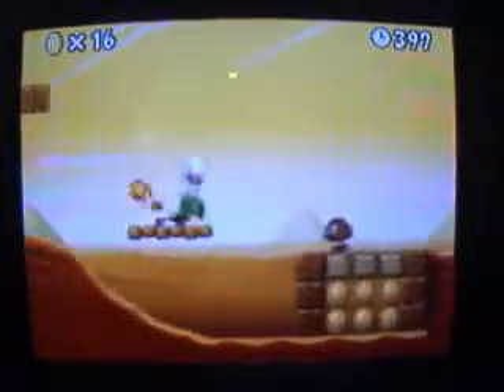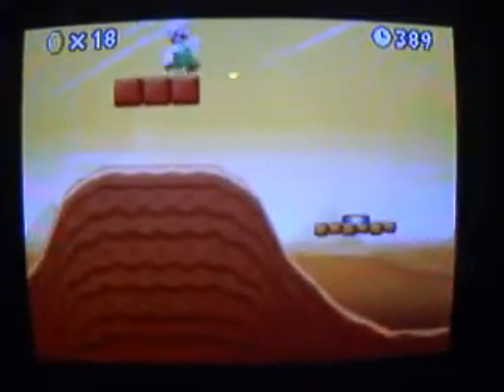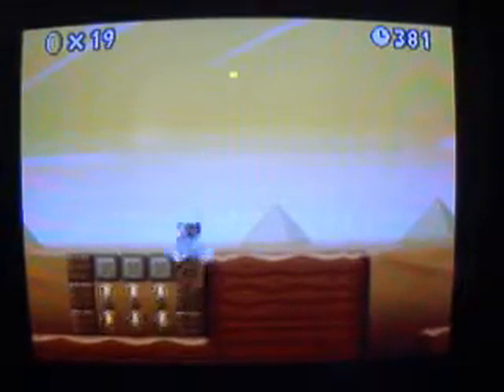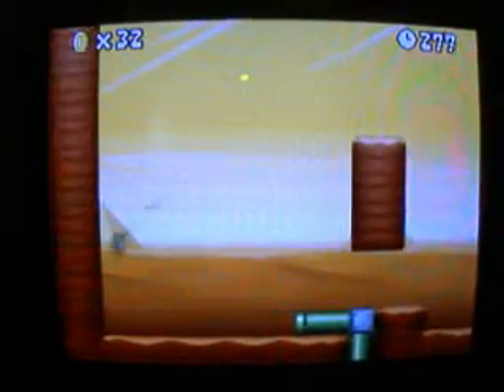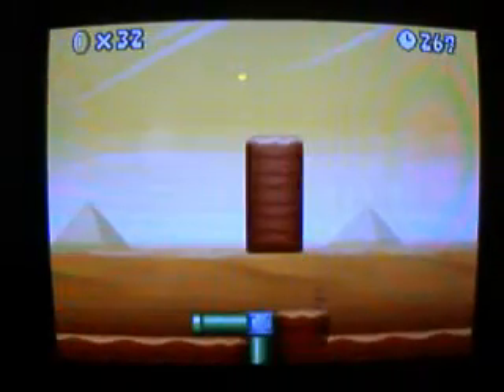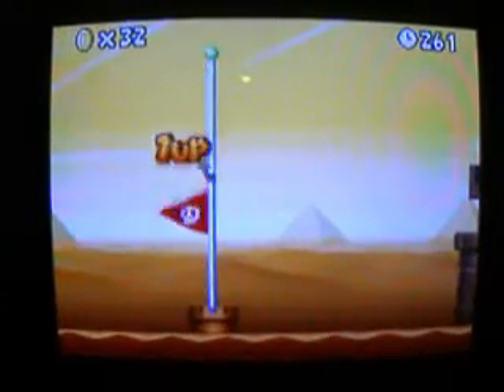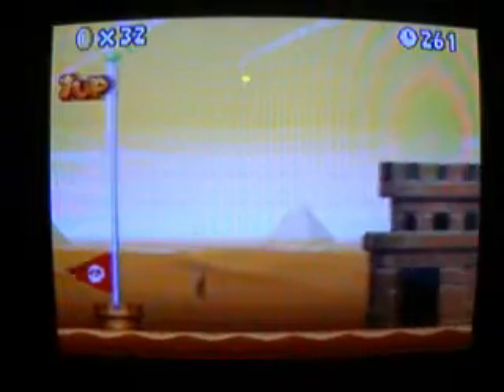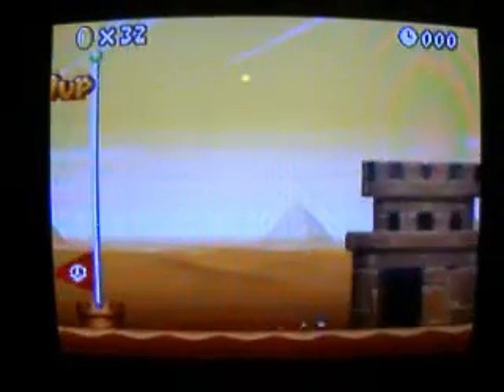New Super Mario Bros World 2-4 Secret Exit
in this video i show the mini-mush tube that i missed. enjoy!